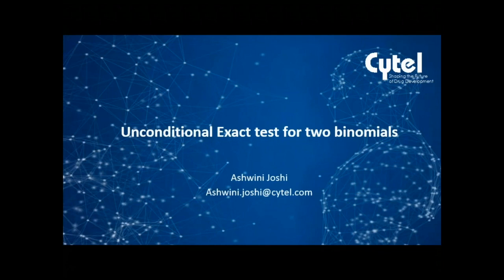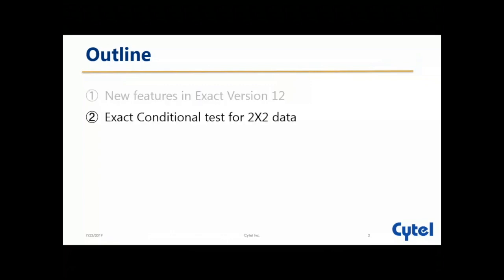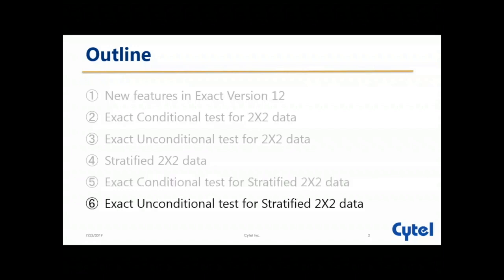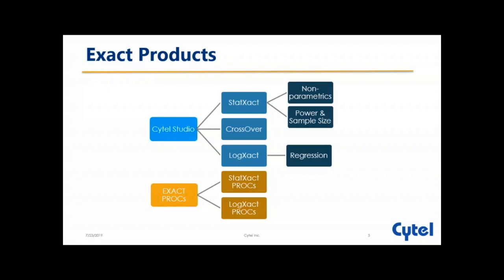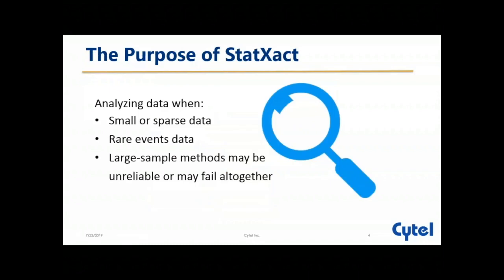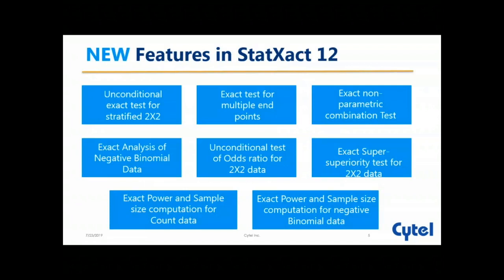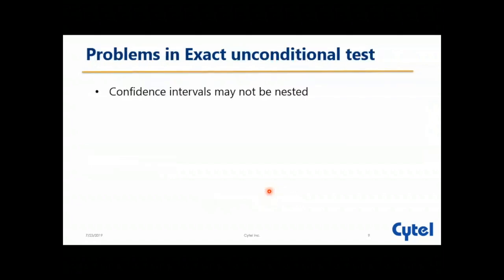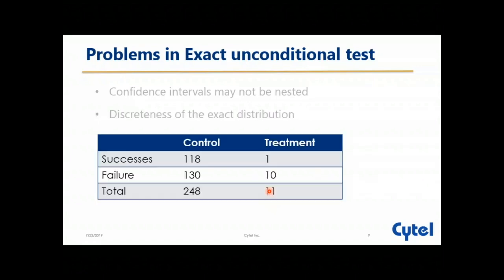Unconditional Exact Test for Two Binomials, Part 1 of 3